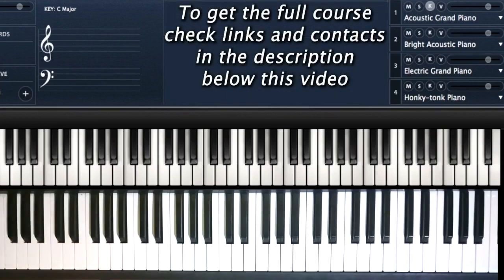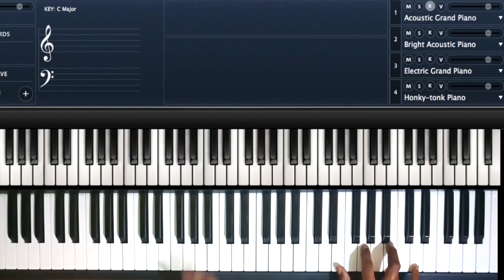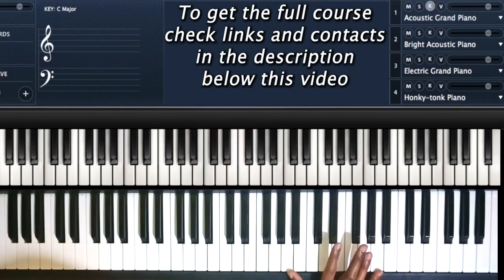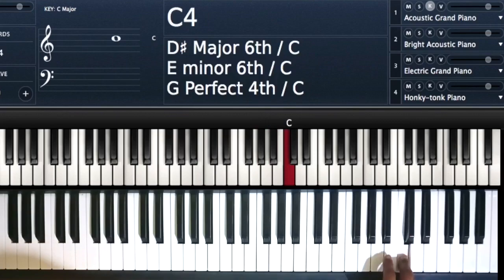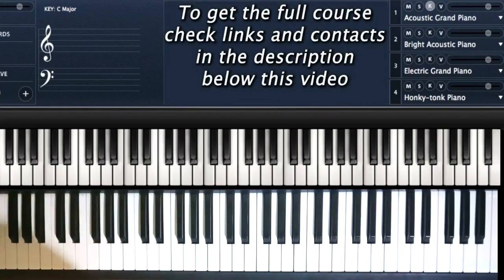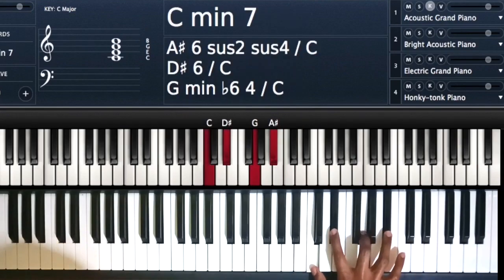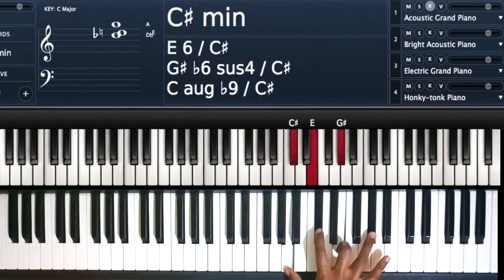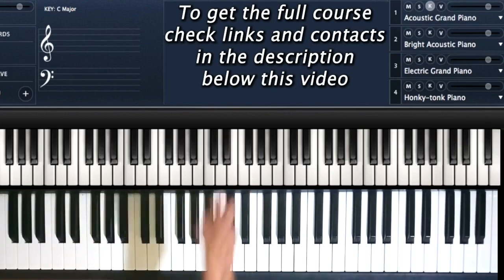Minor Scales In Worship Piano Course-(Instructor - Emmanuel)